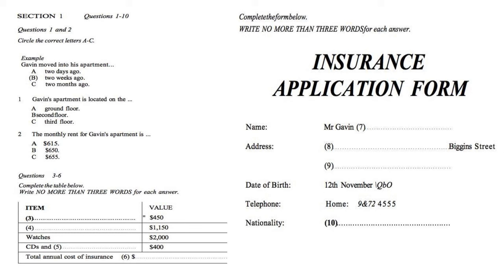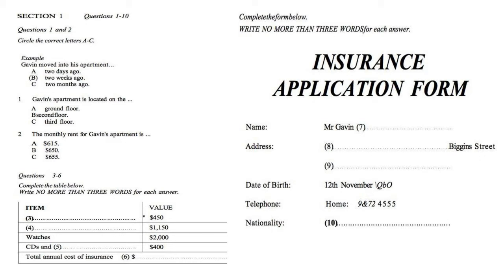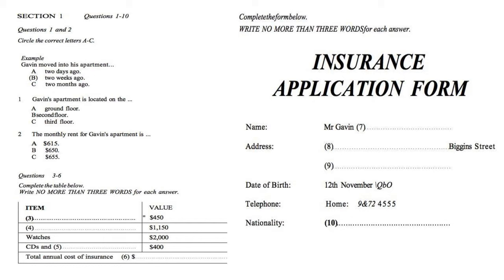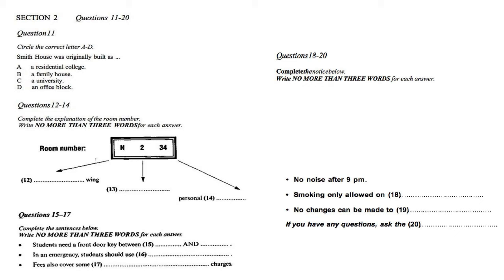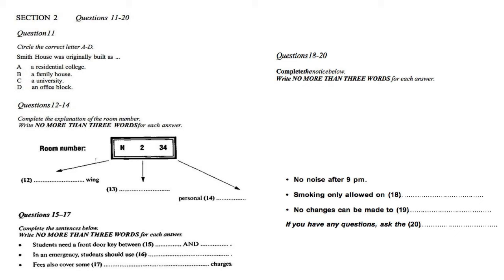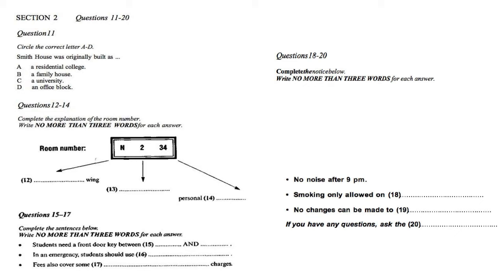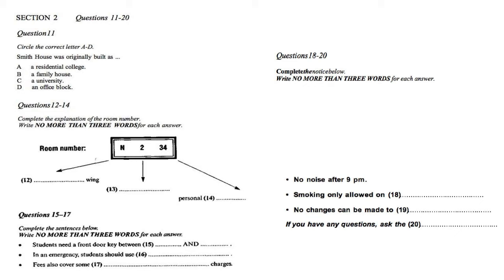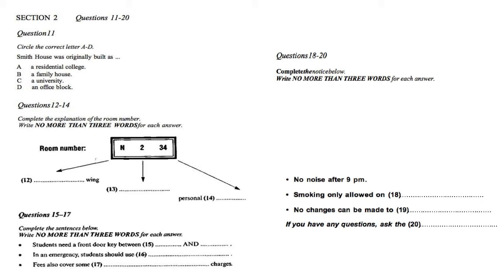Gavin moved into his apartment ielts listening | IELTS listening practice test 2021 with answers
With the help of Gavin moved into his apartment ielts listening student improve their listening skill and increase  their ielts band score